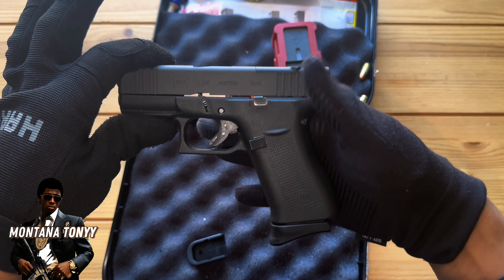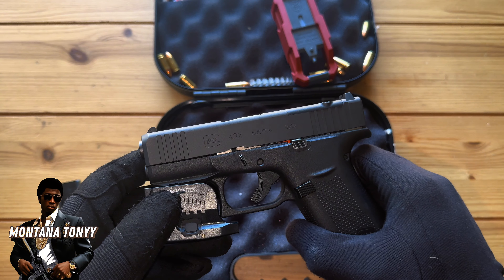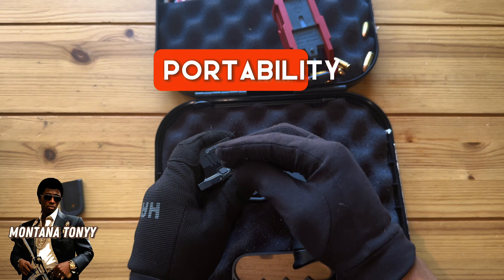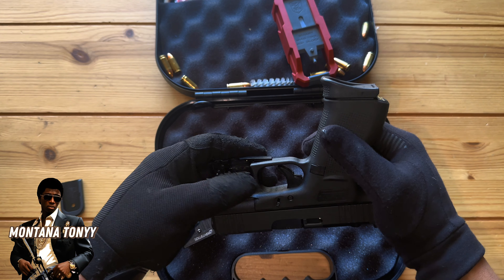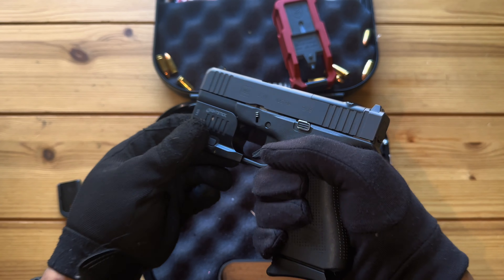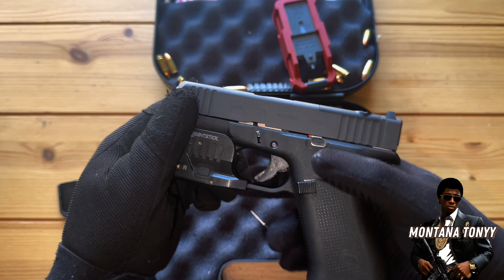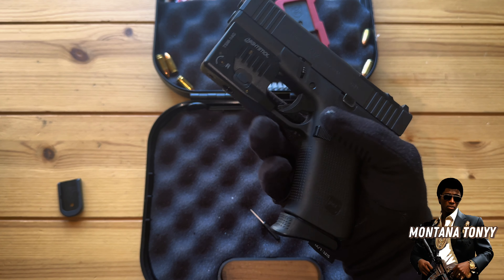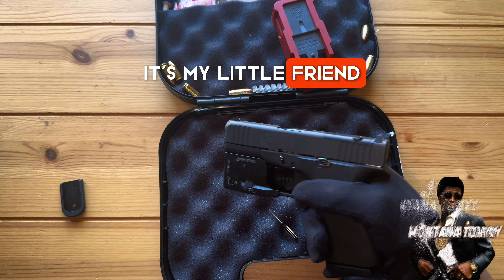Can Glock Do Better?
Conceal, Port, Mod

Green Laser Installation, And Glock Talk…
"Caution: Respect firearms. My videos are for entertainment, not instruction. Prioritize safety, never imitate. Familiarize yourself with local gun laws. Mishandling firearms may lead to serious consequences. Stay informed, stay responsible."
Should I do a review?
ALL Actions performed by a trained professional!
DO NOT attempt to REENACT!!!

Builds-

“Blicky”
Glock
Nightstick
Caylee
Franklin Armory

“Blocka”
TriggerTech
Strike industries Oppressor
Odin works
Breast Creek Arsenal
American tactical
KAK industries
JP Silent
Nightstrike diamond back
Sightmark
Brinyte
Goplant